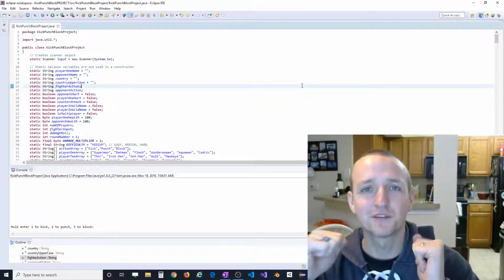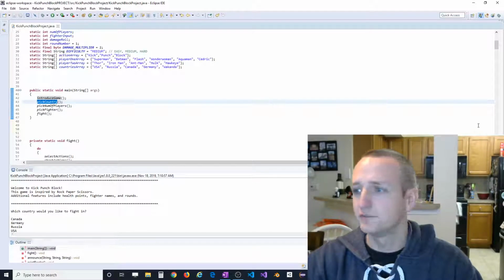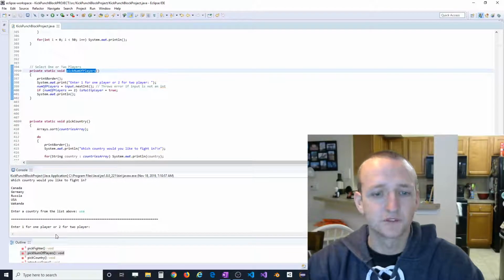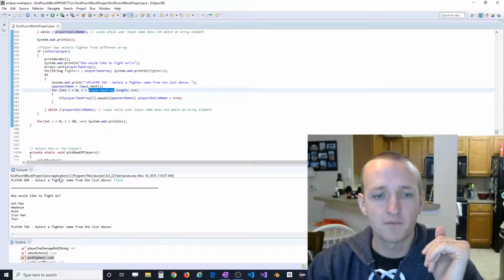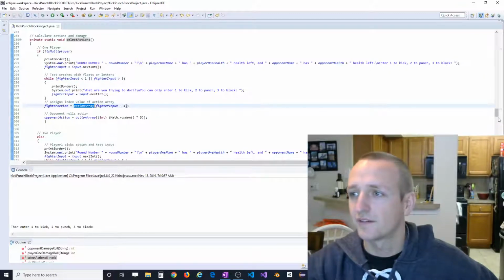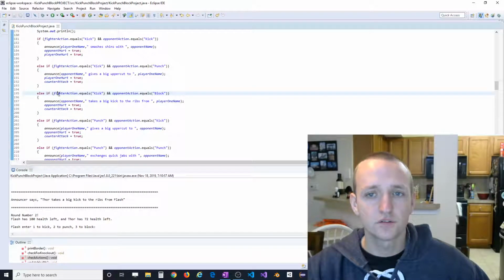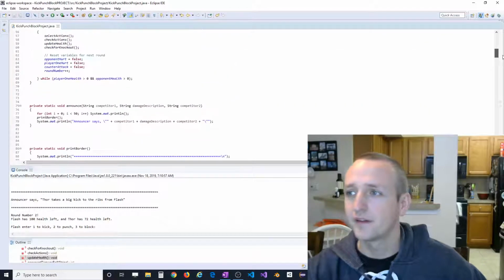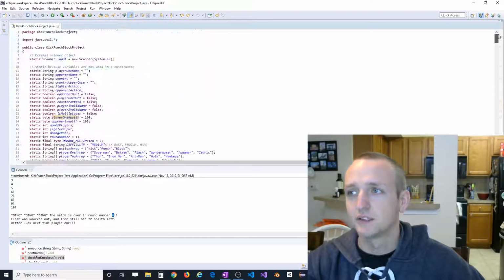Kick Punch Block - Java Console Game Demo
I explain my thought process as I produced a Java console game. This project was my way of reinforcing all of the computer programming principles I have been learning.